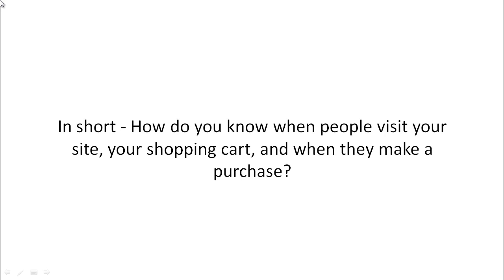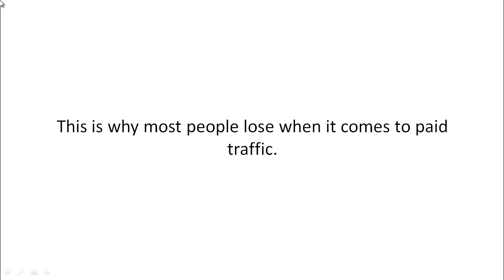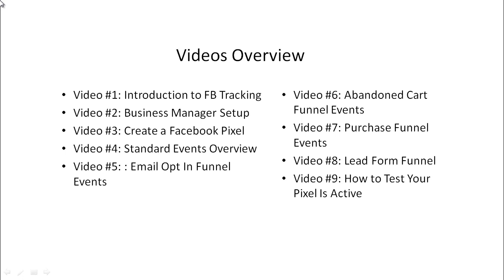Facebook Ad tracker//How to make money from facebook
Facebook Ad tracker//How to make money from facebook video number 2
How to grow from facebook
How to make money from facebook ad